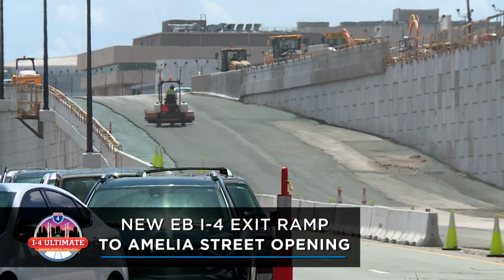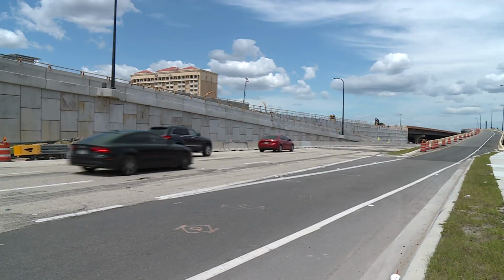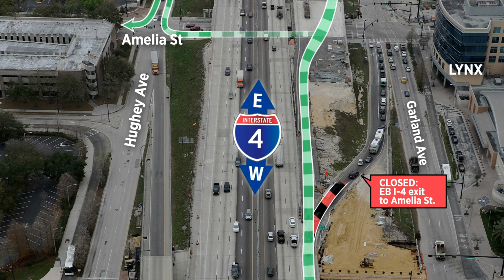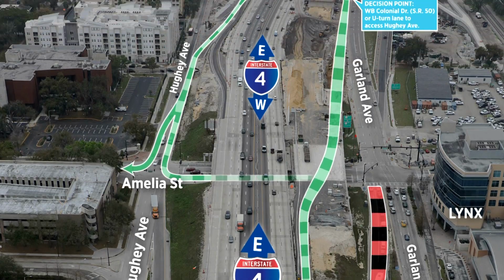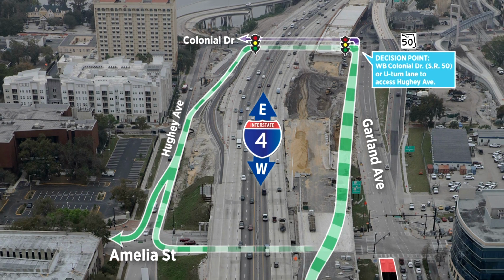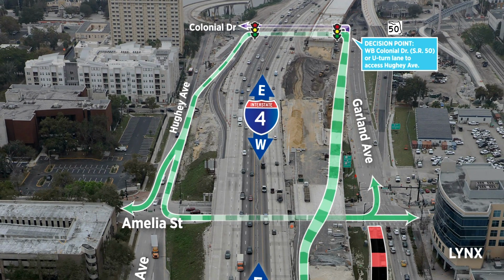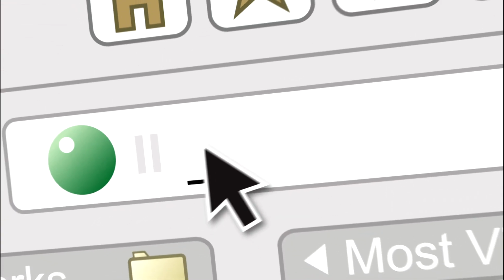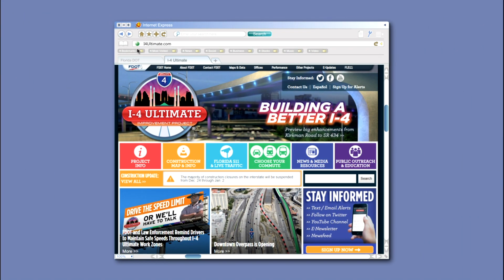I-4 Ultimate: New EB I-4 Exit to Amelia Street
The eastbound Interstate 4 (I-4) exit ramp to Amelia Street (Exit 83A) is scheduled shift to a temporary location as soon as the morning of April 3. The shift will change access to the surrounding areas for some motorists. This video details what motorists can expect from the new traffic shift.